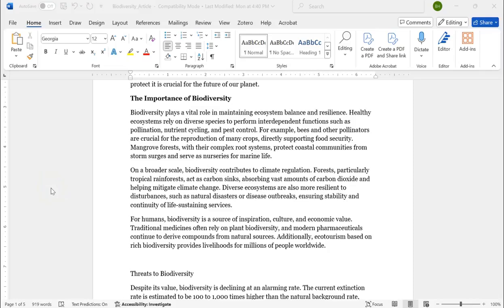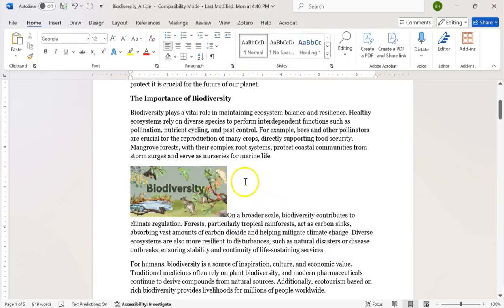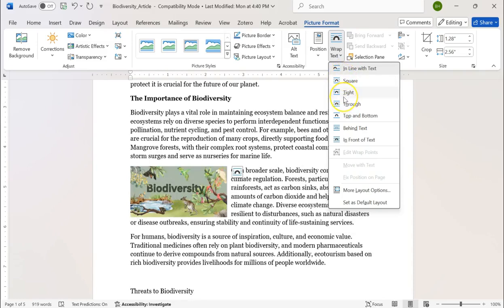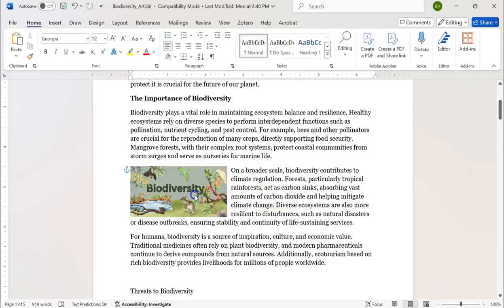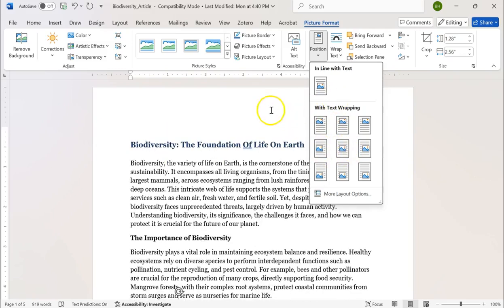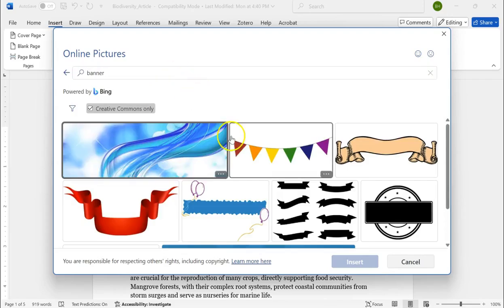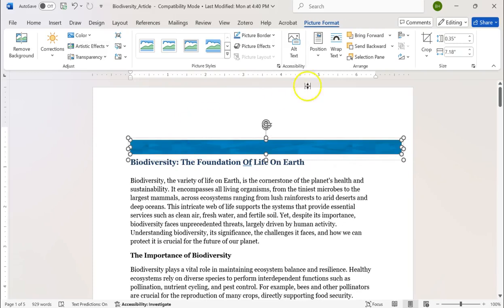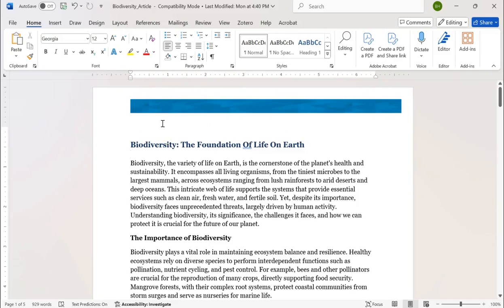How to Move and Position a Picture in Microsoft Word | Easy Tutorial for All Versions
Want to move images exactly where you want in Microsoft Word? In this quick tutorial, I'll show you step-by-step how to change the position of a picture in MS Word using simple techniques like drag-and-drop, text wrapping, alignment tools, and layout options. Perfect for students, professionals, or anyone working with documents! Make your documents look clean and professional in just a few minutes.